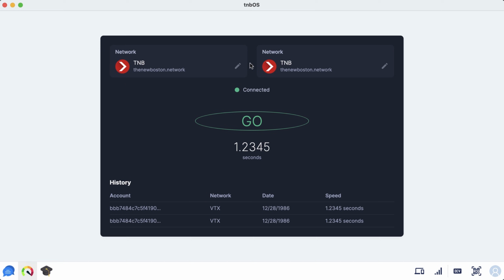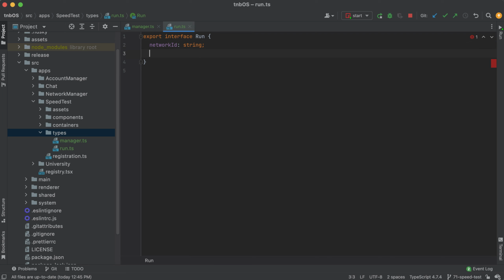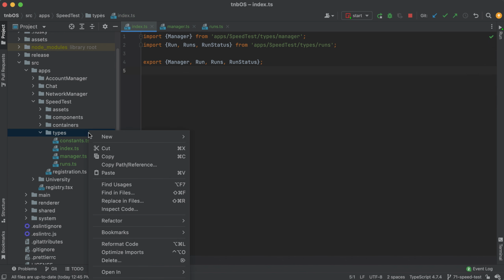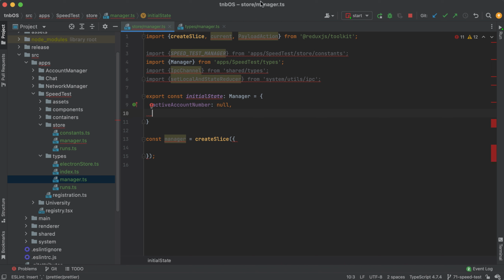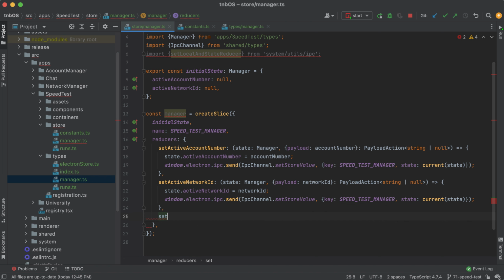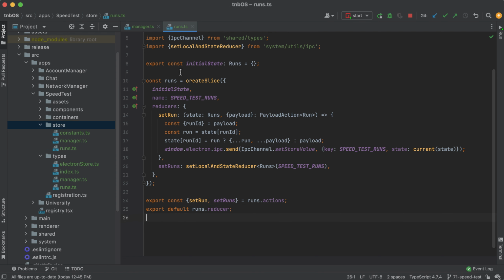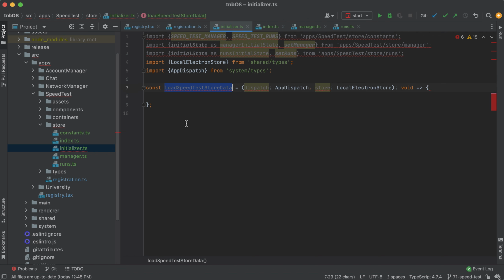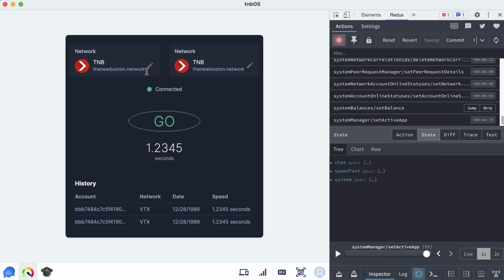Electron, React, and Redux - Tutorial 7 - Setting Up the Redux Store